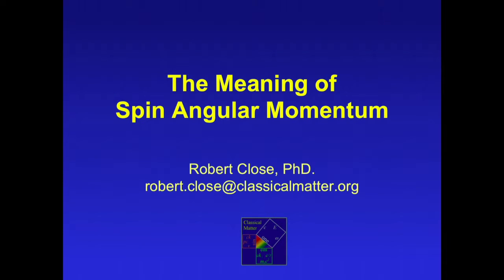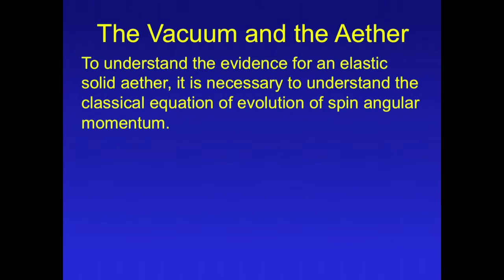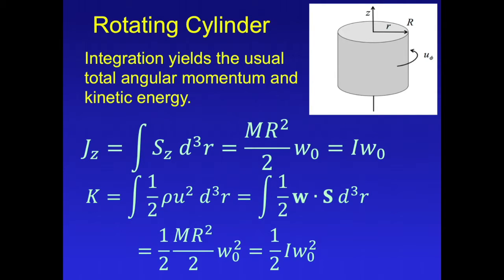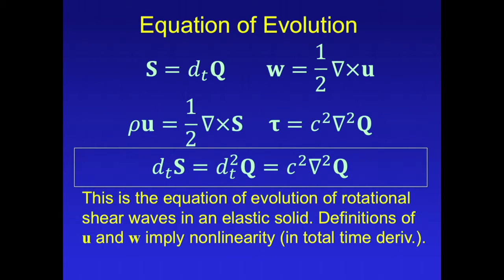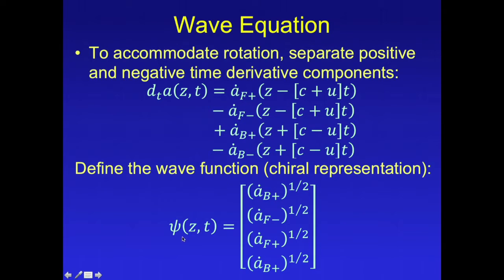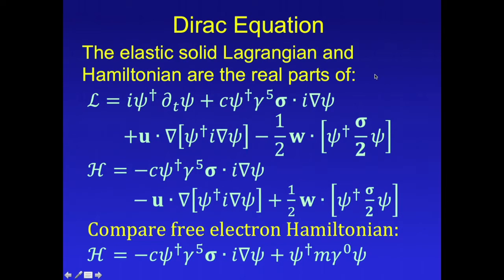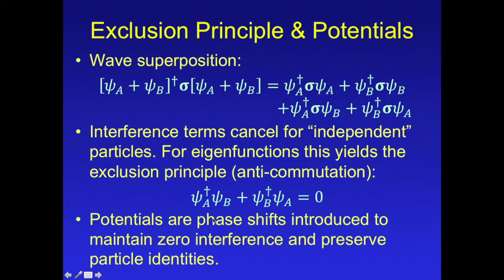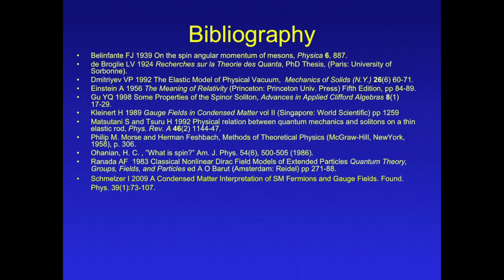No-Nonsense Physics: Spin Angular Momentum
Here is a simple (if you know vector calculus) classical physics explanation of spin angular momentum, consistent with relativistic quantum mechanics.